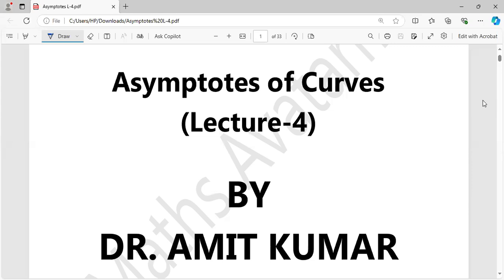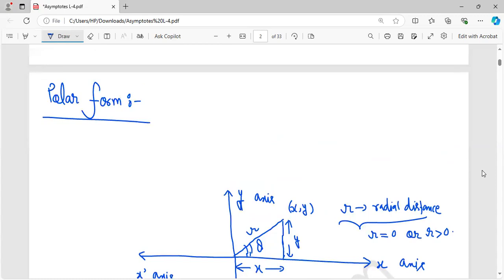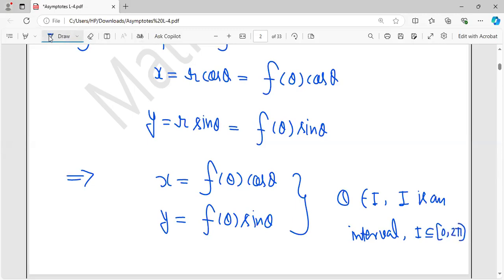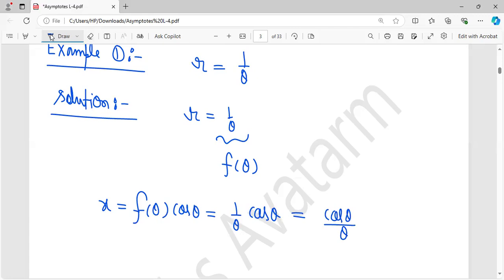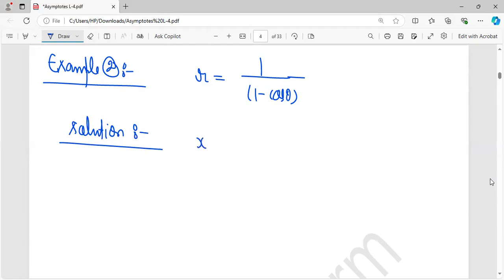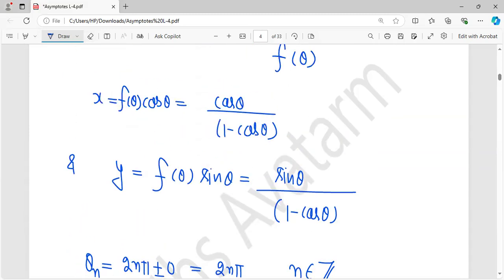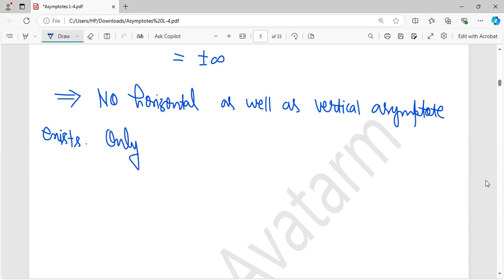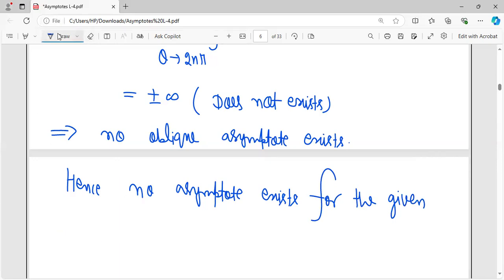Asymptotes of a curve given in polar form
In this lecture, we discuss finding asymptotes of a curve given in polar form. @AmitKumar-cg7be